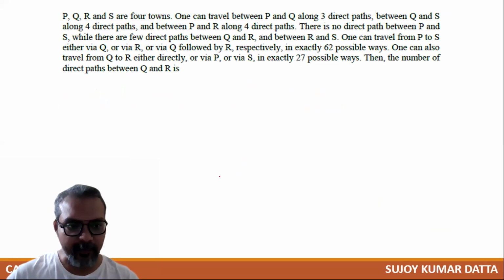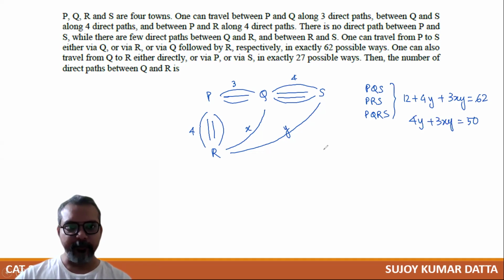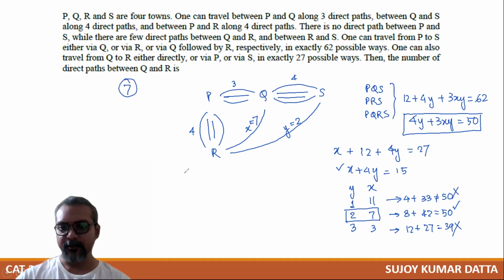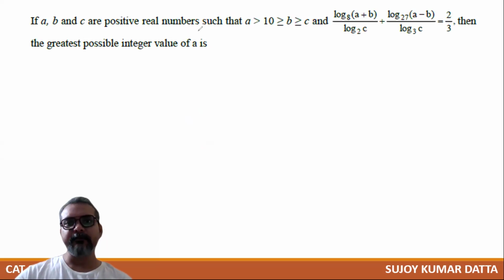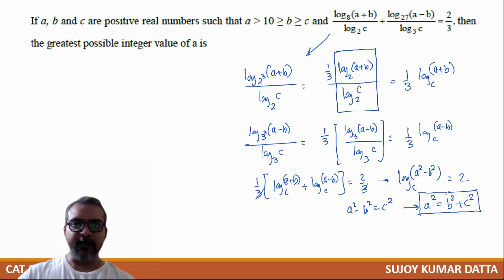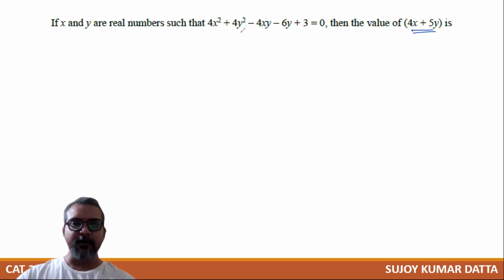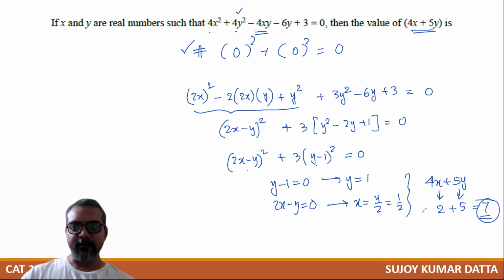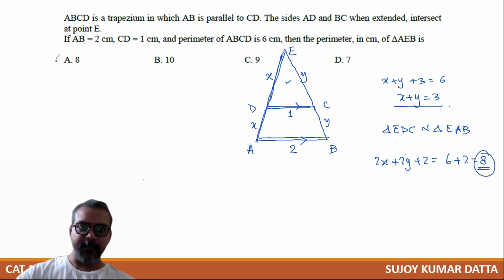CAT 2024 Slot 2 Quant part 4 (Q18 to 22)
Solutions to the questions 18 to 22 in CAT 2024 Quant section Slot 2